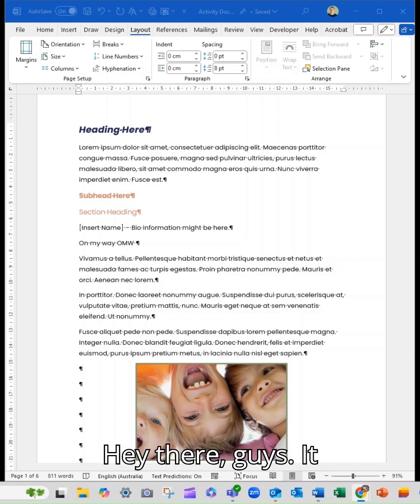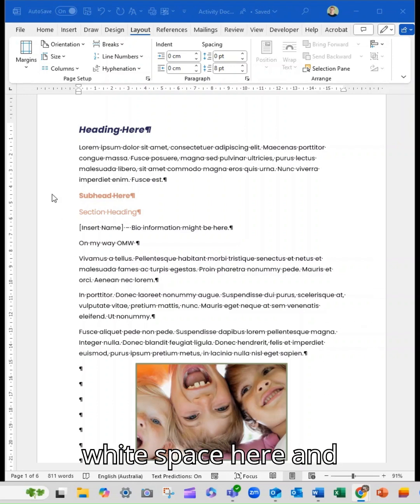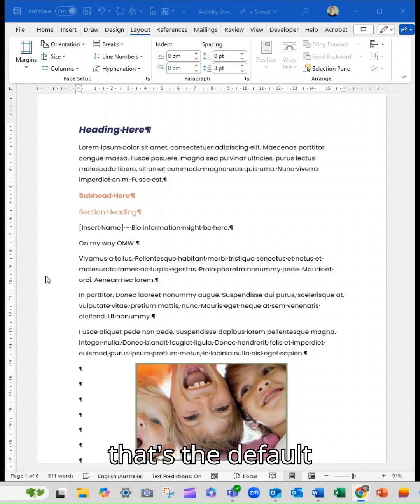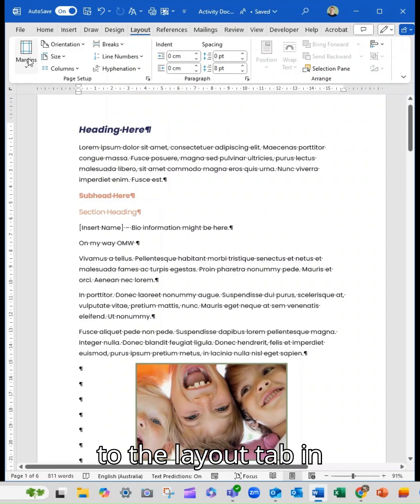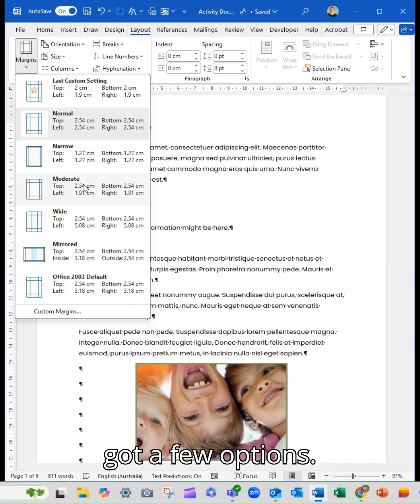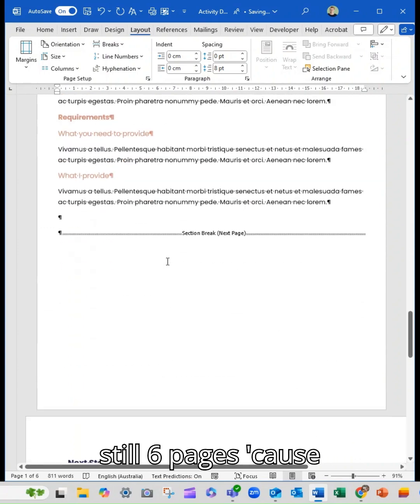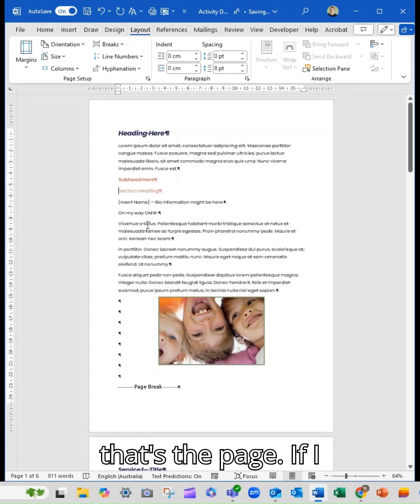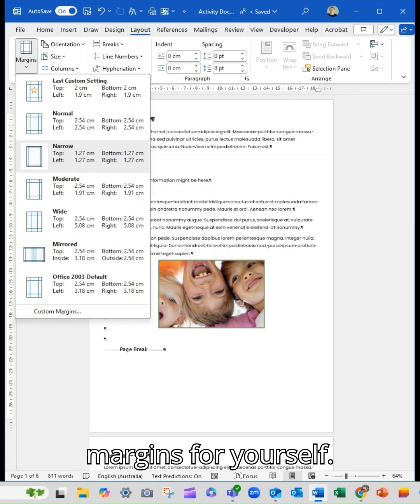Adjust margins in Microsoft Word for a clean, professional layout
Tired of your documents looking either too empty or too crammed?

Go to 𝗟𝗮𝘆𝗼𝘂𝘁 in the ribbon for your document, and select 𝗠𝗮𝗿𝗴𝗶𝗻𝘀 and choose a preset (or customise your own) to get a clean, polished layout - fast.